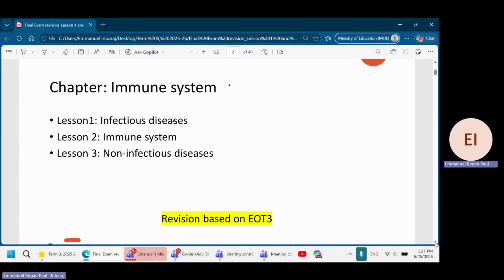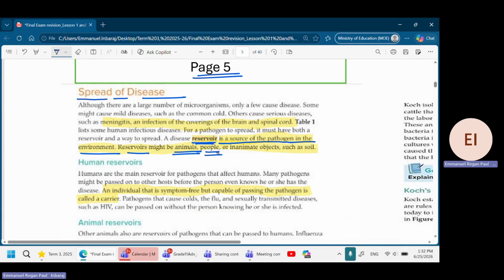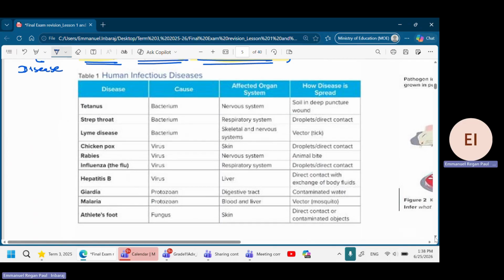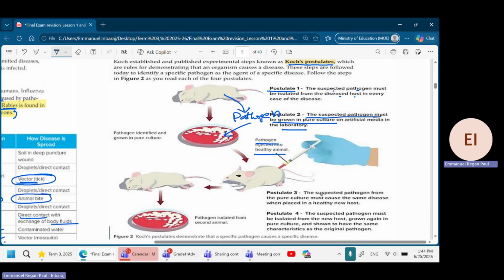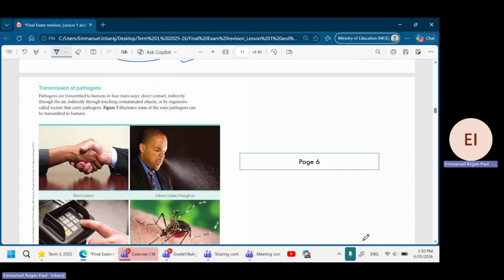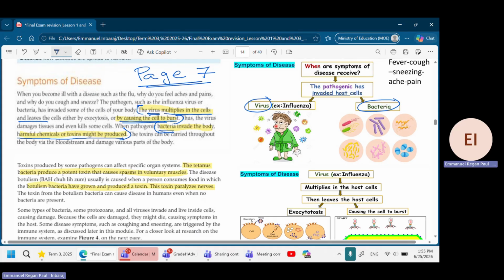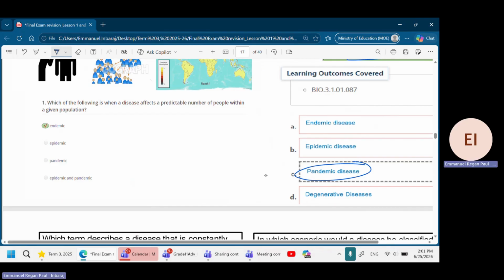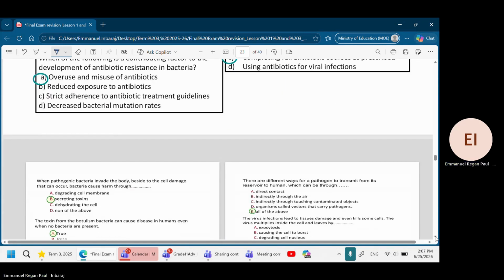GRD 11Adv, Term 3, Final biology revision (Lesson 1)